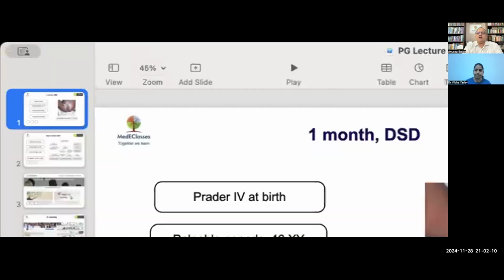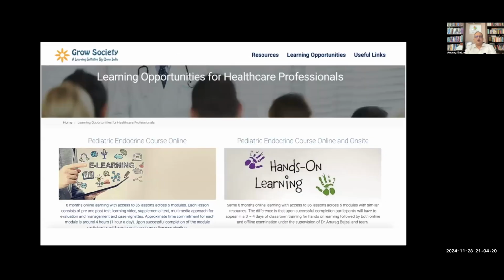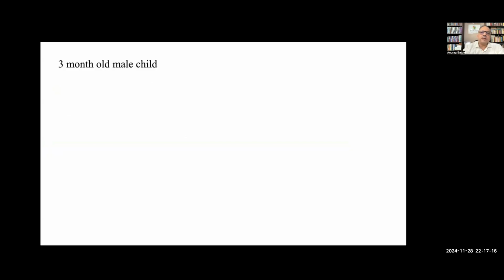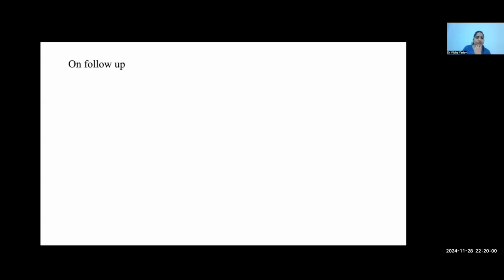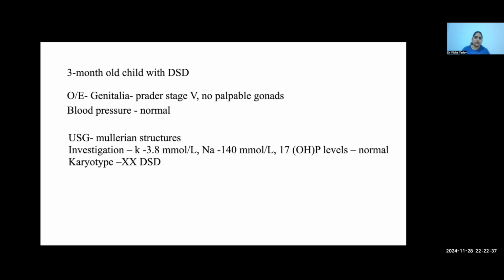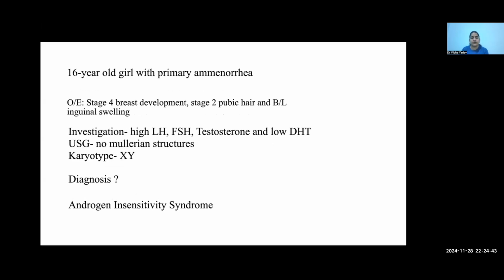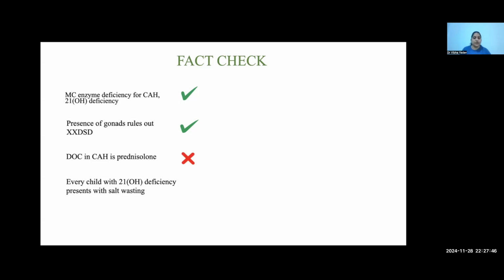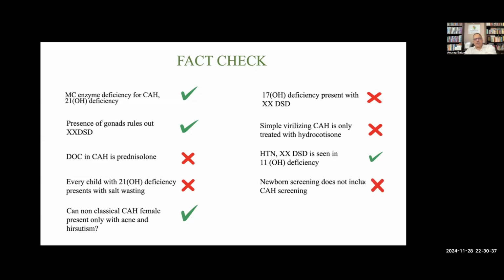Disorders of sexual development Q & A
Learn about the pathophysiology of sexual development. Dr. Anurag Bajpai, MD, FRACP, SCE, Pediatric Endocrinologist, Regency Center for Diabetes, Endocrinology & Research, Kanpur, India. MedEClasses Online Fellowship in Pediatric Endocrinology. MedEClasses Endocrinology Mobile Application Pediatric Endocrinology at your fingertips.